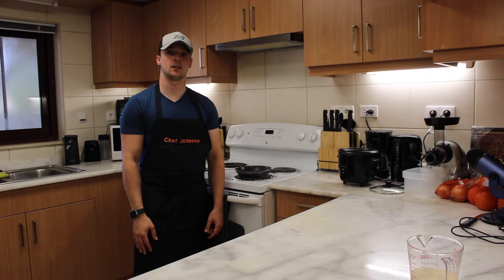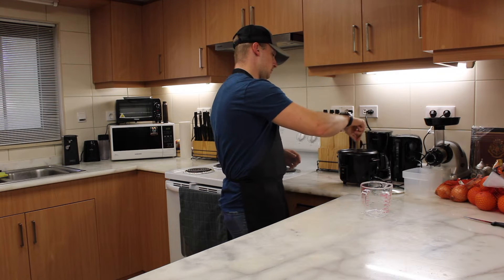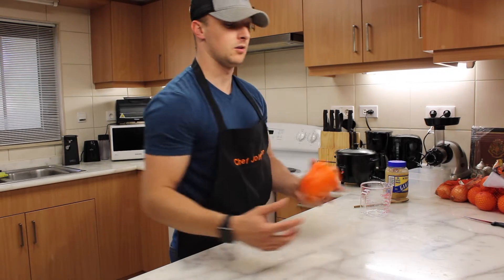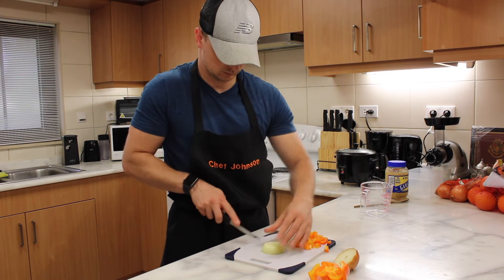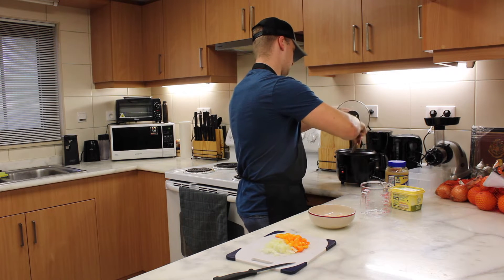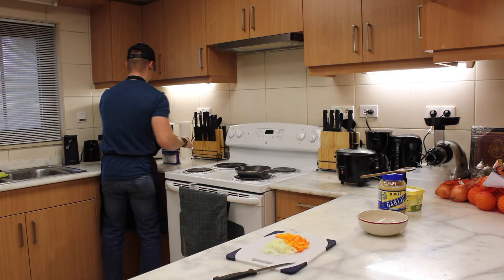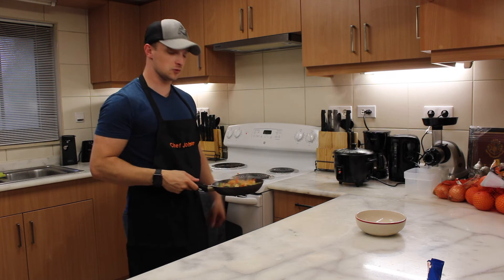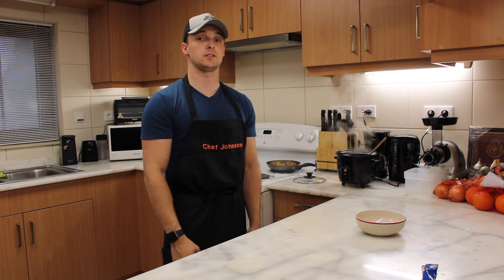Cooking for Fitness. Quick and Healthy Shrimp,Vegetables & Rice Meal.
This video is meant to show how fast and easy healthy cooking can be!